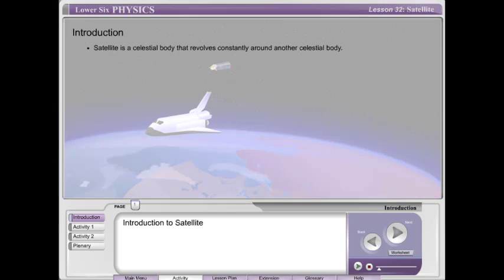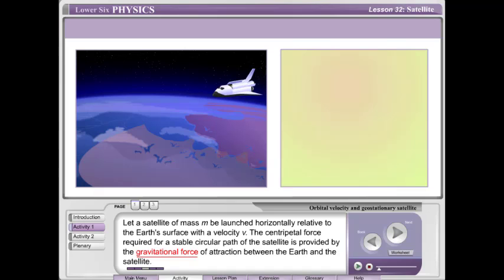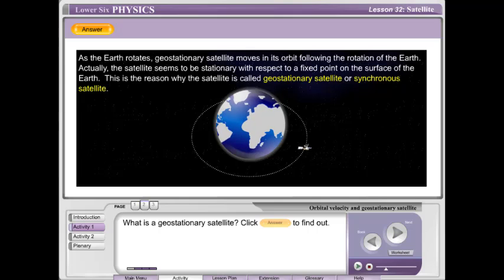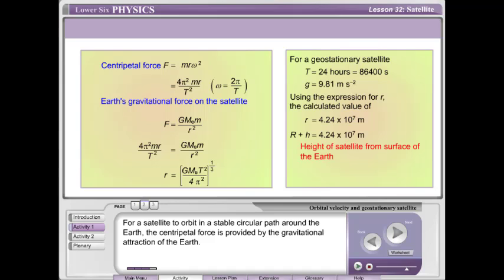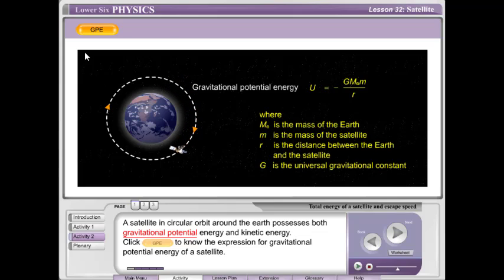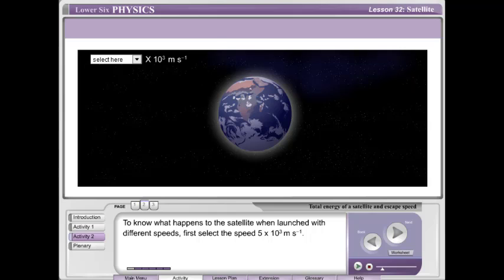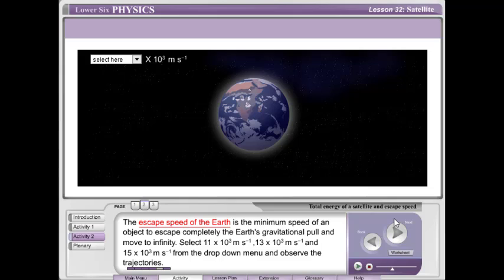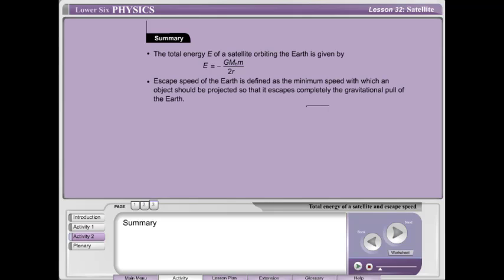6 3 Satellite